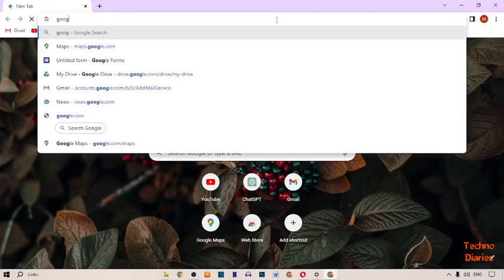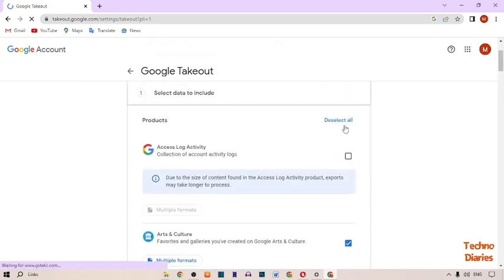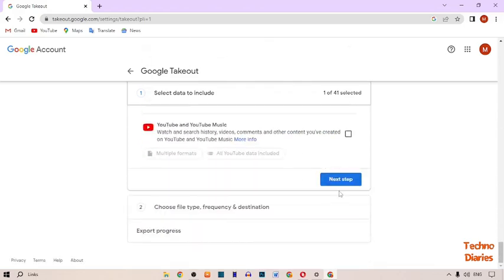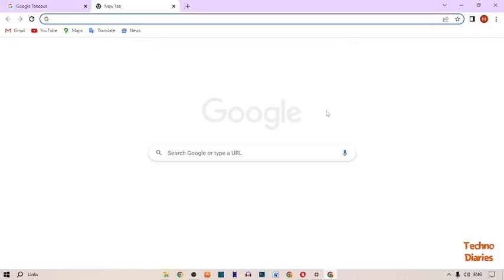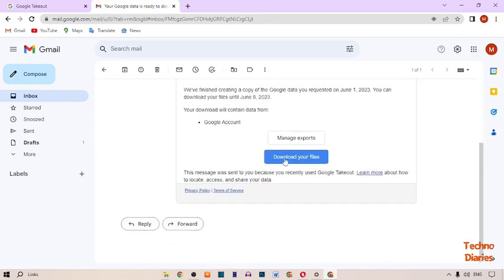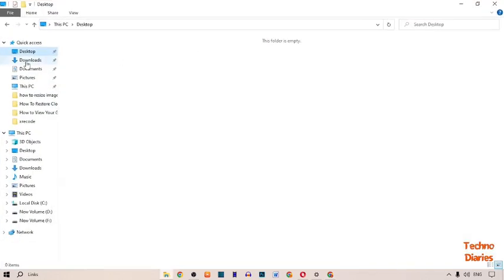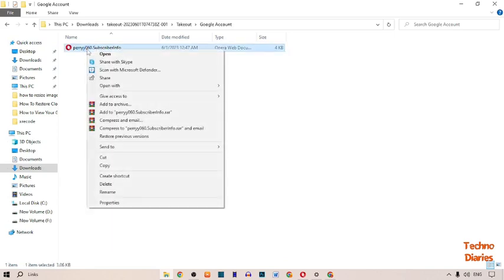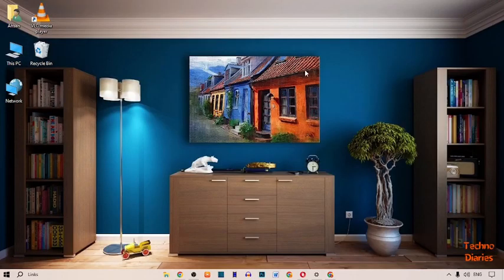How to Find the Creation Date of your Gmail or Google Account - Easy Method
How to Find the Creation Date of your Gmail or Google Account

In this video, i will show you How to Find the Creation Date of your Gmail or Google Account. There are very easy steps. I hope it will be helpful to you. Keep watching this video to fix the problem about How to Find the Creation Date of your Gmail or Google Account.